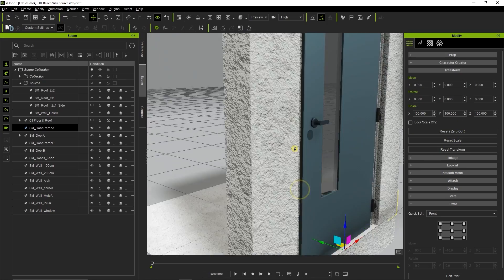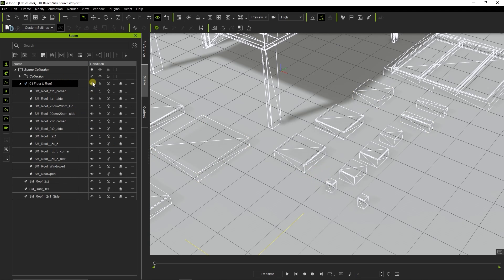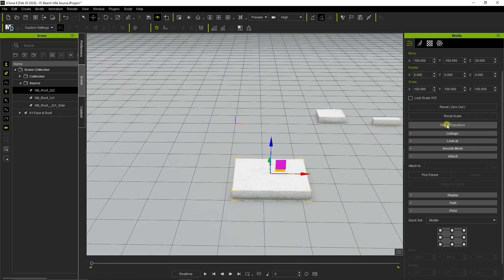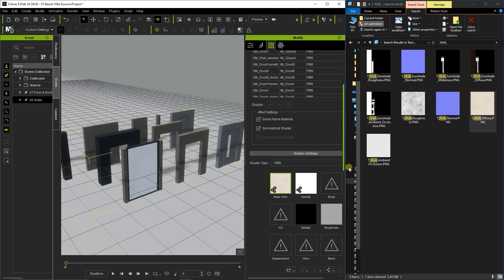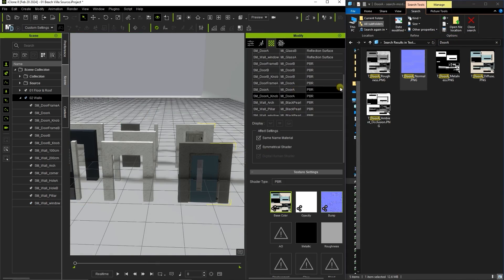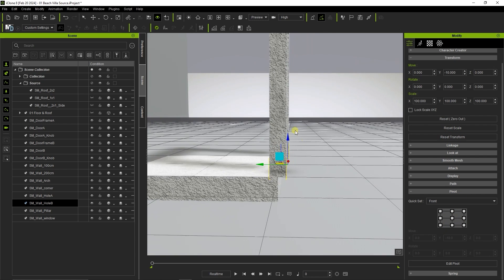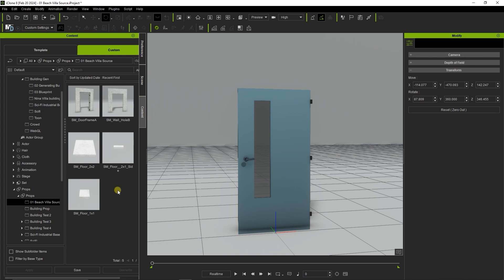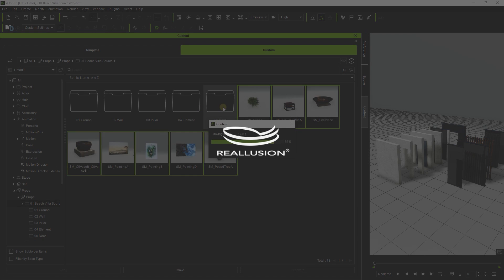Create Building from External Source: Part 1 - Setup | iClone BuildingGen Plug-in Tutorial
The BuildingGen plug-in allows you to quickly and easily assemble your own building materials and package them into a prefab that can be customized and constructed using a variety of flexible settings.  This means you can mass-construct buildings with similar elements in no time at all.  In this part 1 of our 2-part tutorial series, you’ll learn about how you can properly set up and assemble the elements of your building into a BuildingGen package that can then be used to construct and customize a building, which we’ll cover in part 2.

00:42 Source Download & Material Assignment
02:15 Simple Element Alignment
05:13 Multiple Element Assembly & Alignment